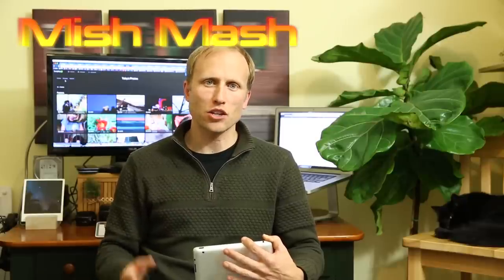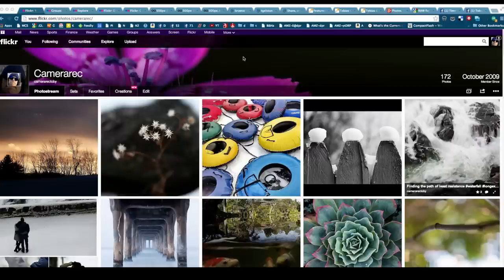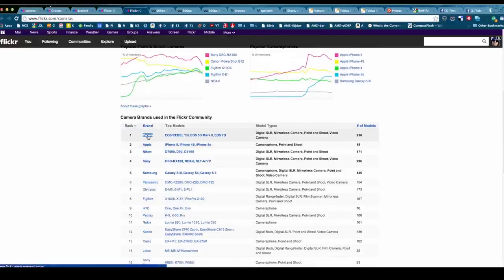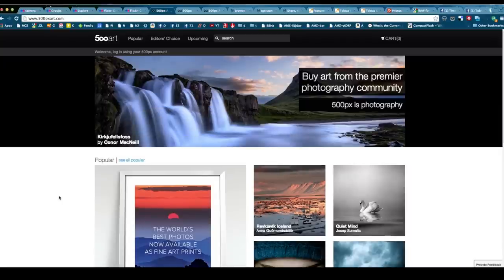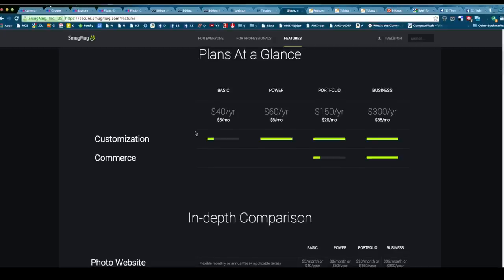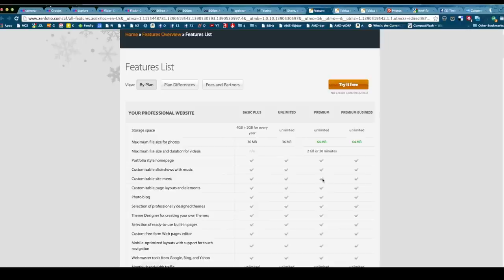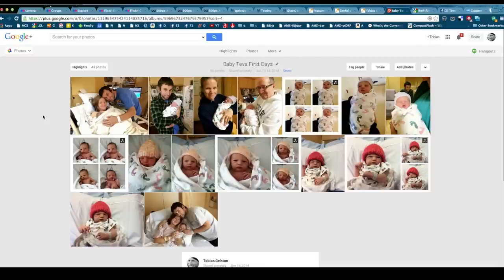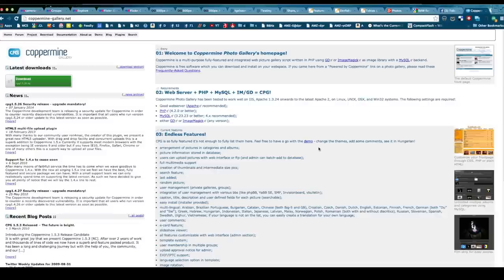Weekly Photo MishMash - Episode #4 Photo Sharing Sites Explored